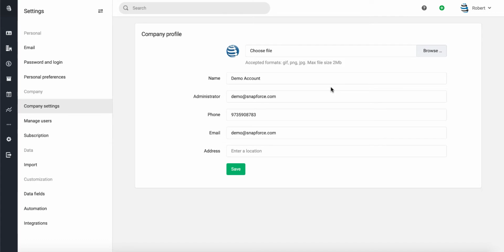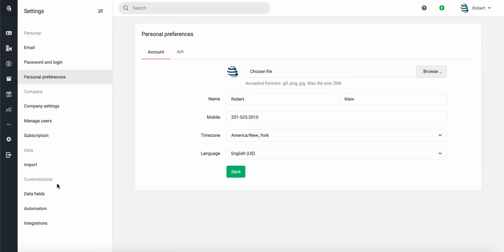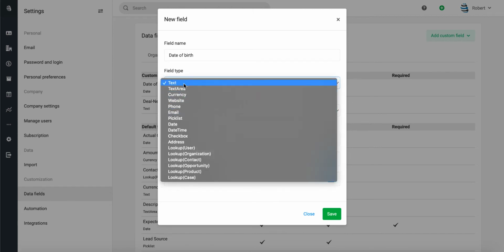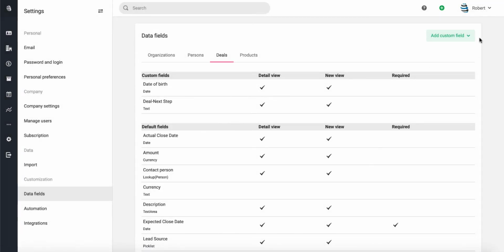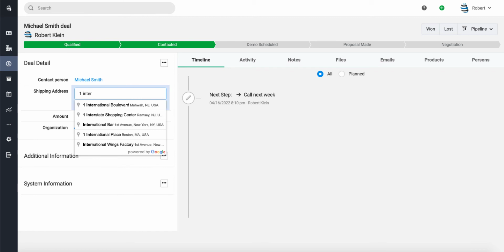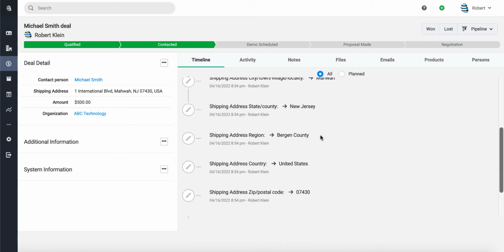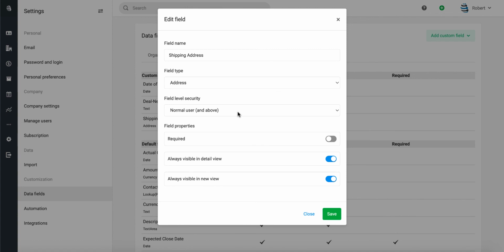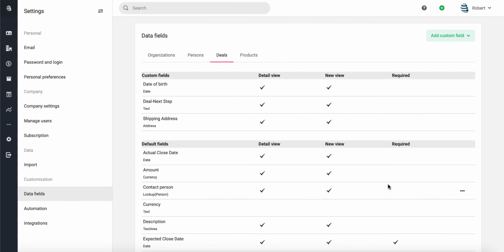Custom Fields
This video walks you through how to create/edit custom fields, and manage your existing fields. We explain the different field types available in Snapforce, including the new Address field type and Lookup field types.